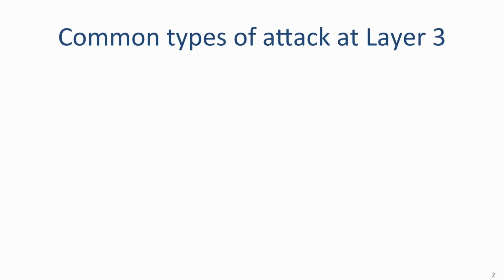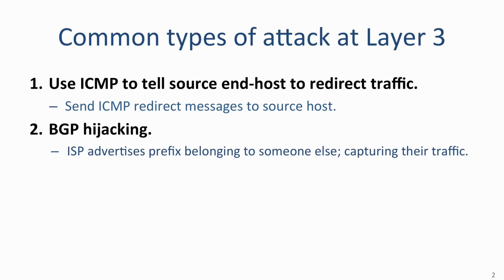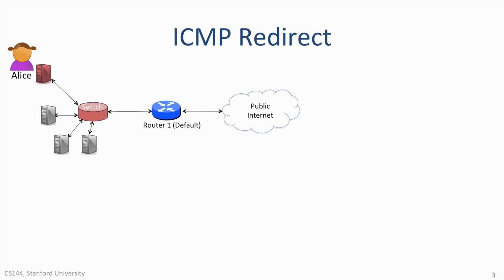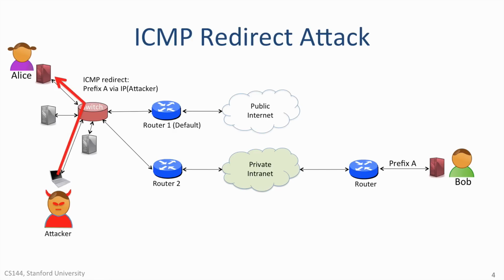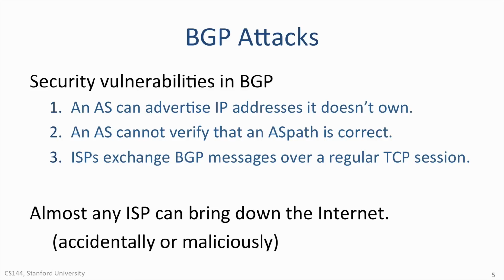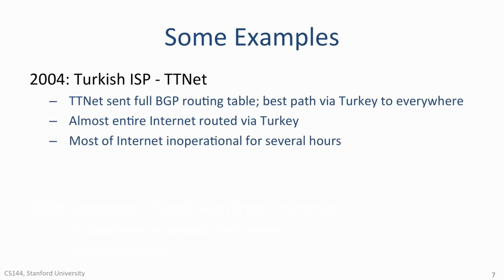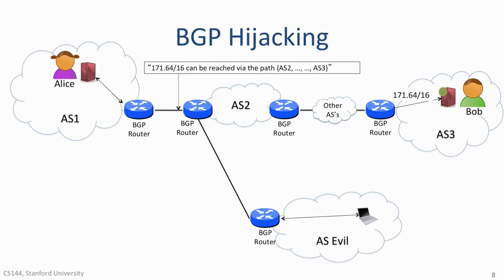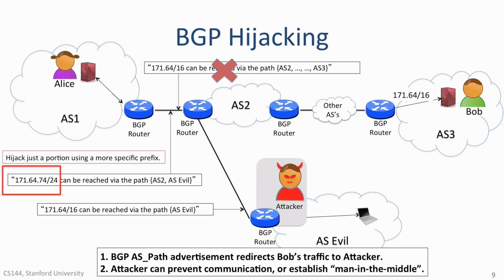CS144 Fall 2013, Video 8-3: Layer 3 Attacks